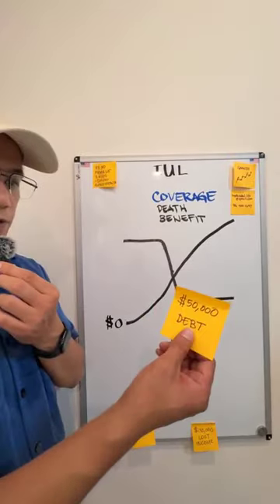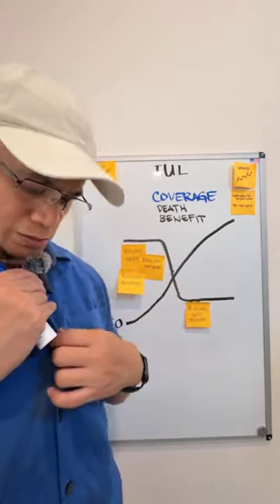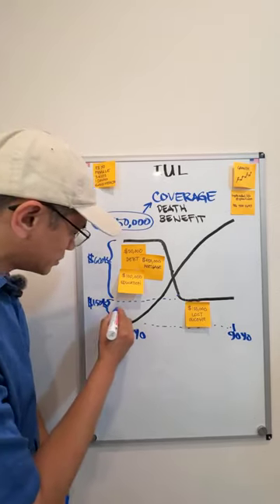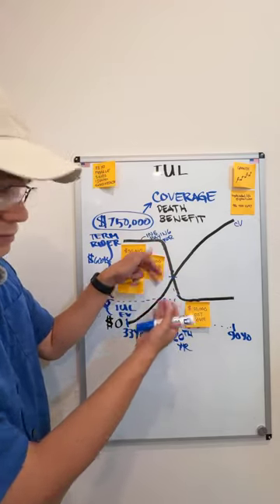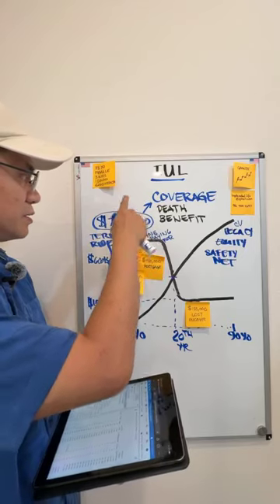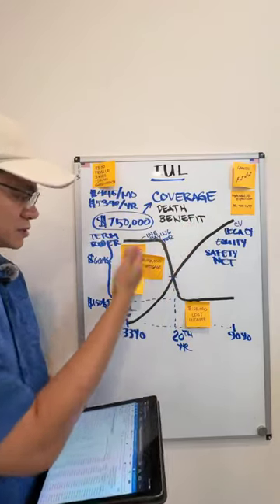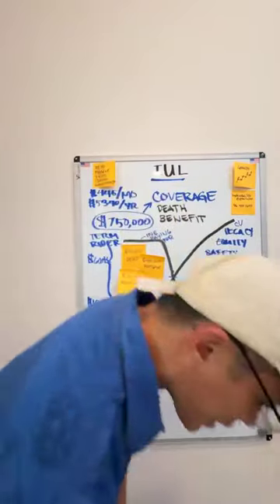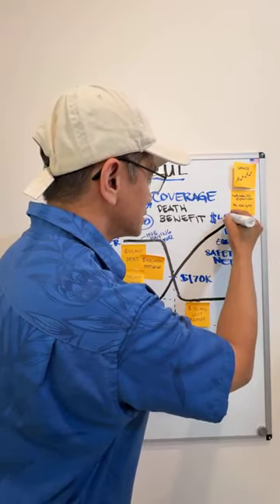Using the X curve to structure an IUL policy.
The X curve is made of two plots. The first represents the time bounded financial responsibilities that make up temporary insurable need that can be dropped later.  This reflects how future policy cost is controlled. The second is the cash accumulation that would make the policy self-sustaining.  It will also secure a financial safety net and build up the total death benefit.

Financial protection strategies.

Reach out to learn more/ask questions or request for a low cost high value permanent or term policy illustration/quote catered to your specific situation (FREE)!

Rafael Loyola
Financial Services Professional
License 20466749